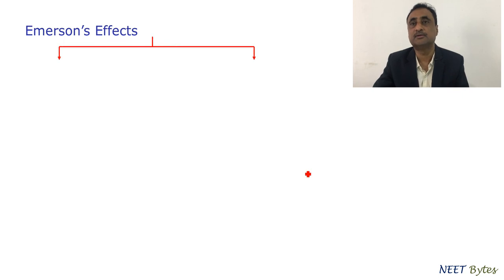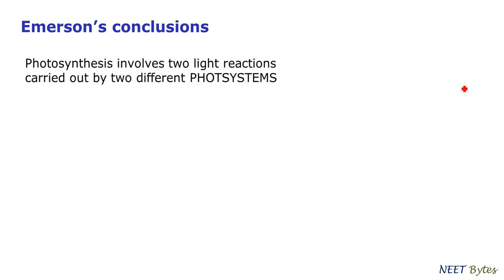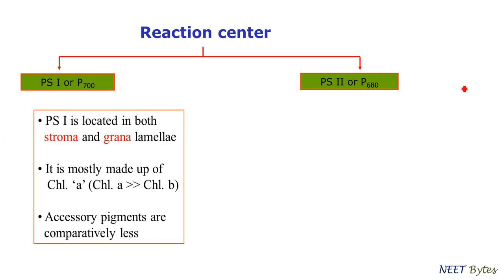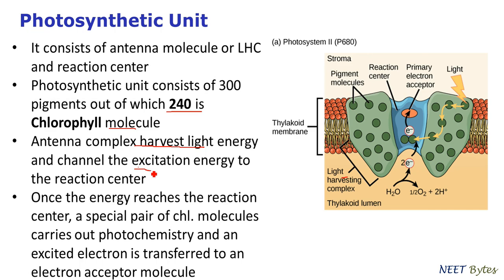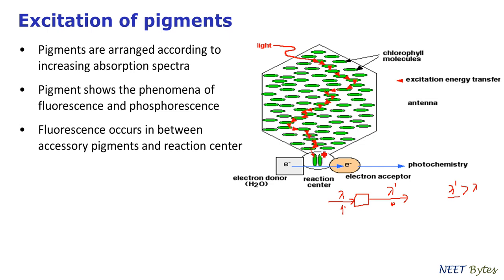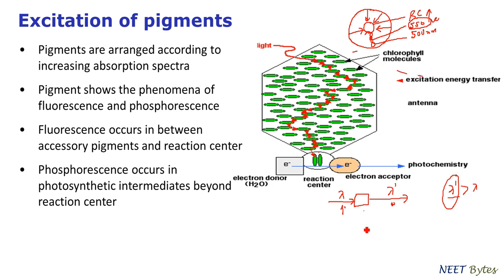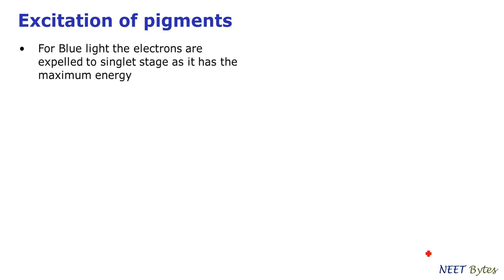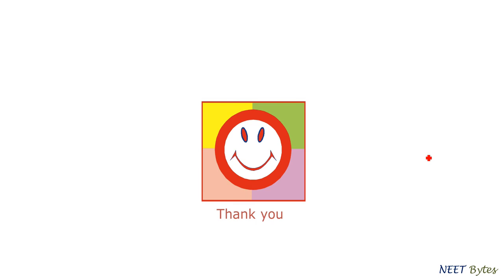Emerson Effect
Two Photosystem exists in Photosynthesis was prooved by Emerson's Experiment. The lesson is also talking about photochemistry.